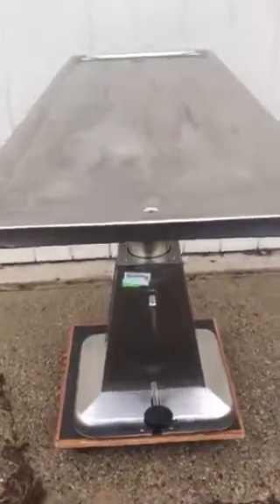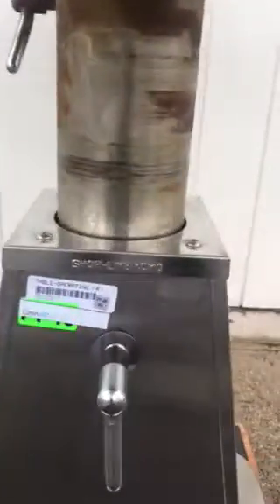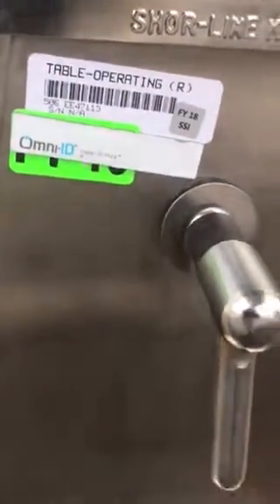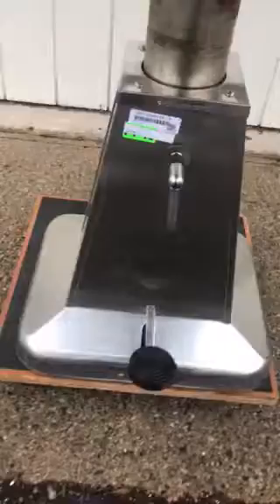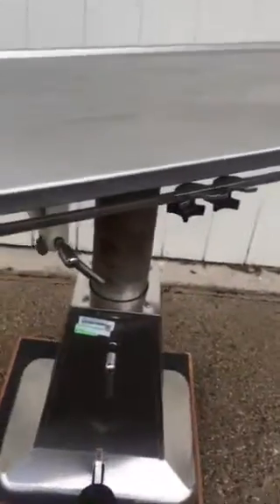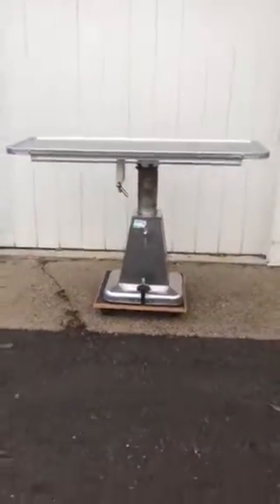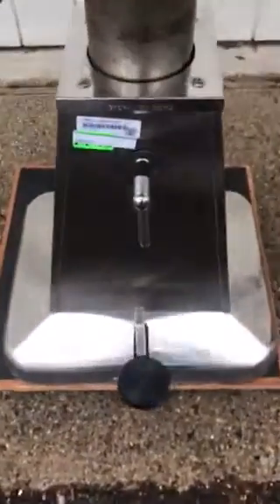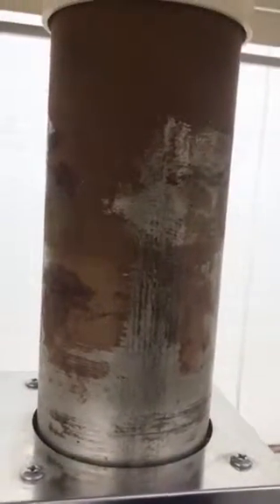Each Project Surgical Table